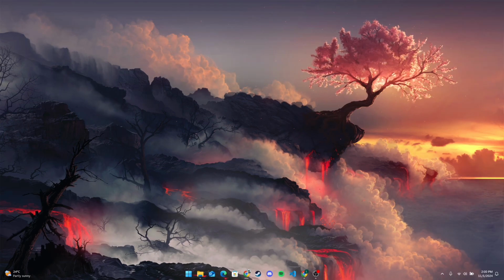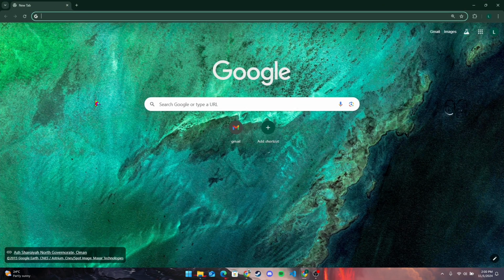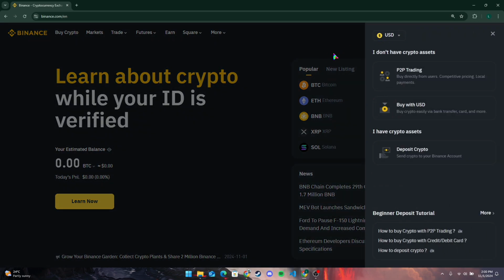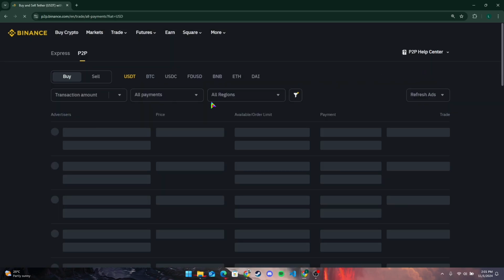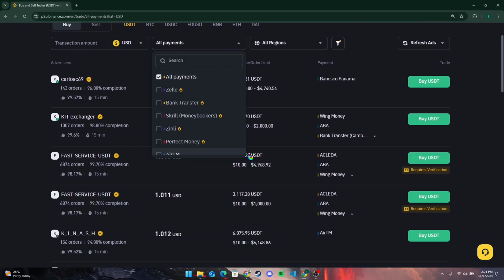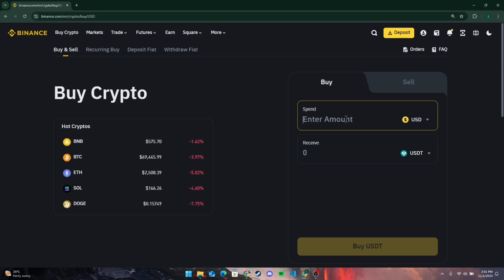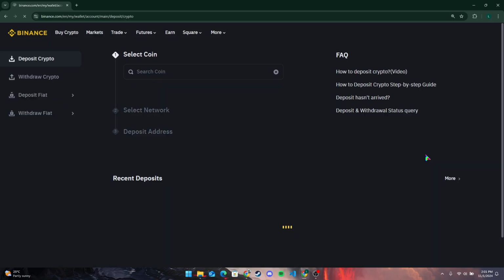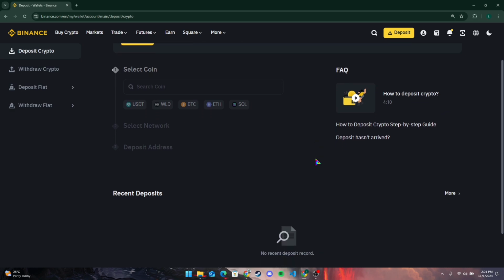How to Deposit Money in Binance 2024?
Looking to deposit money into your Binance account? 🪙 In this video, I’ll guide you through the simple process of depositing funds on Binance, whether you’re adding fiat currency or cryptocurrency. Perfect for beginners or anyone needing a refresher on funding their account!